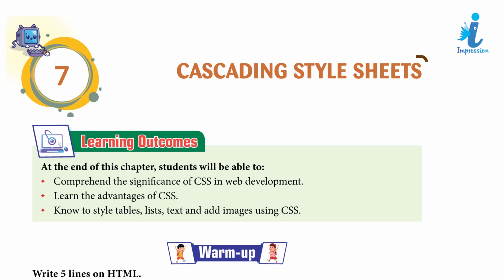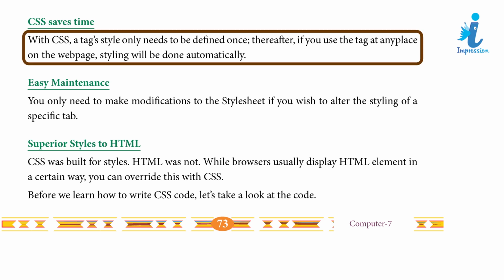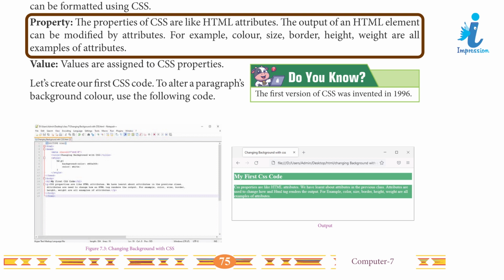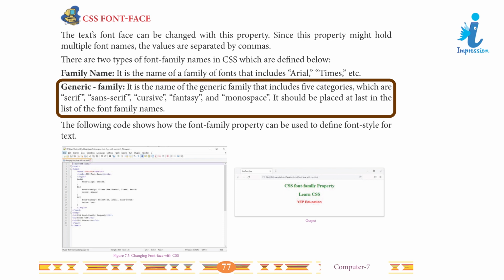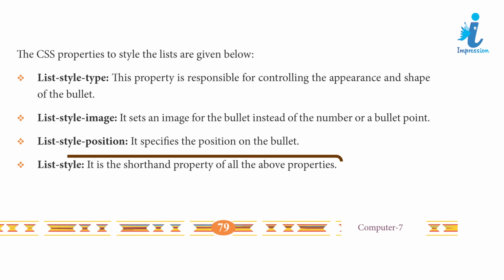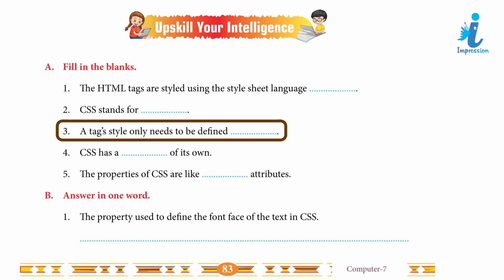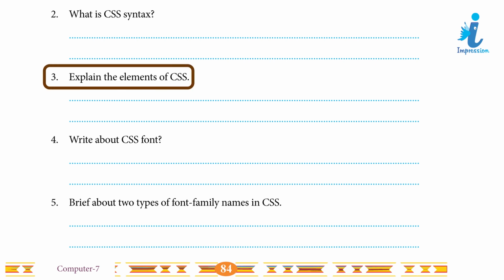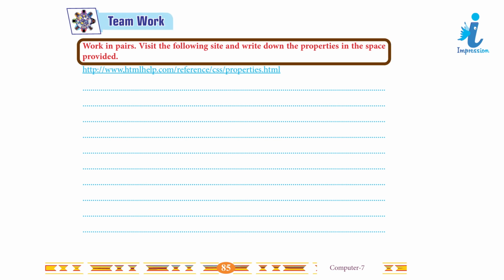Computer Class - 7 Chapter - 7 Cascading Style Sheets | Impression Publication